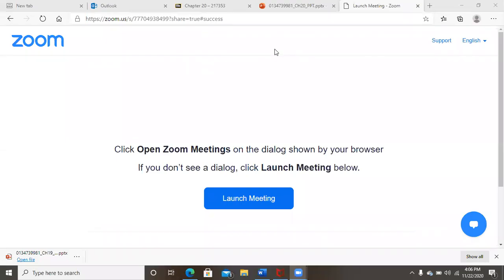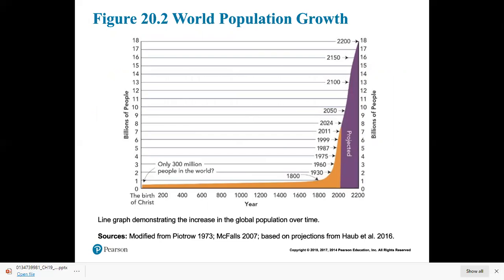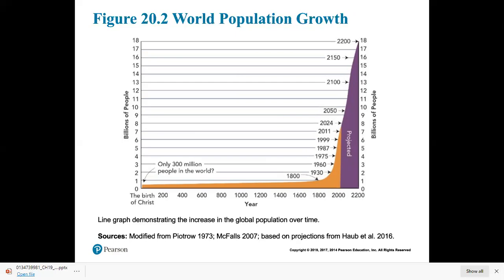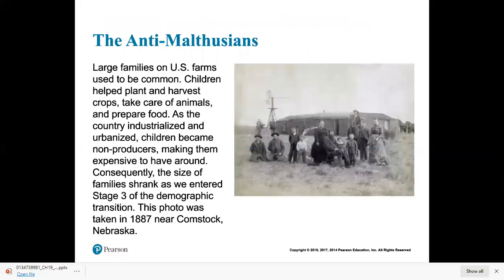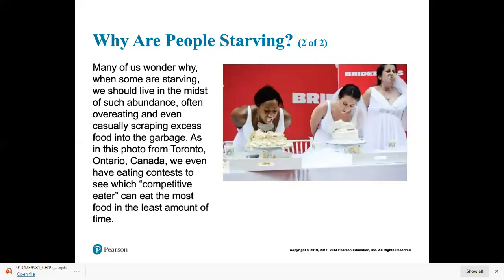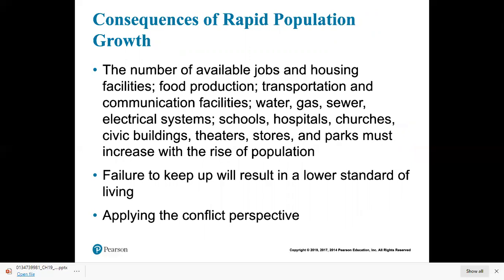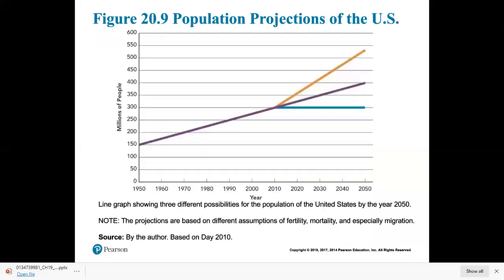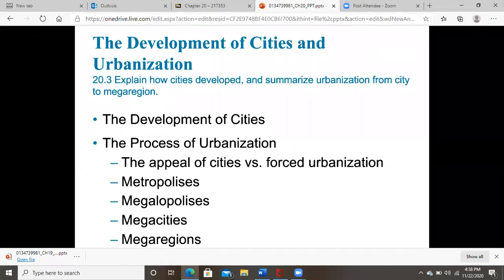Lecture 20 (part 1 of 2)